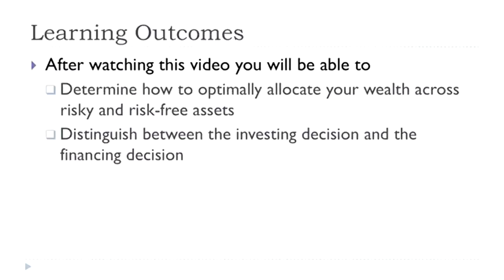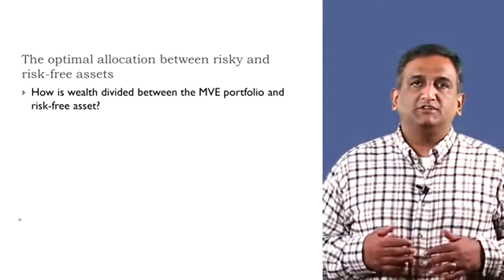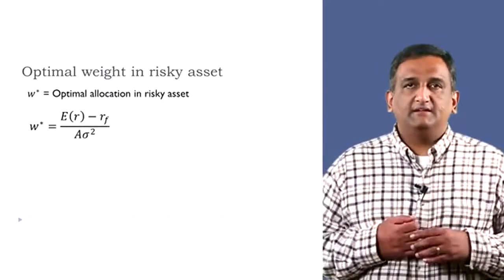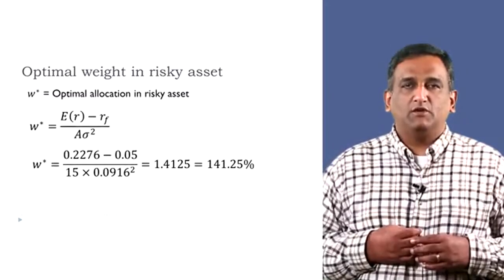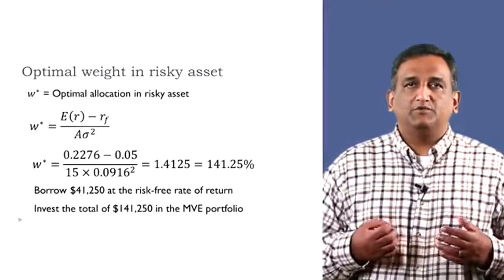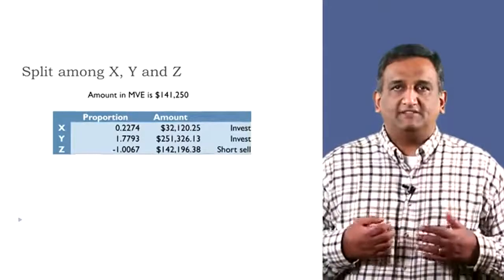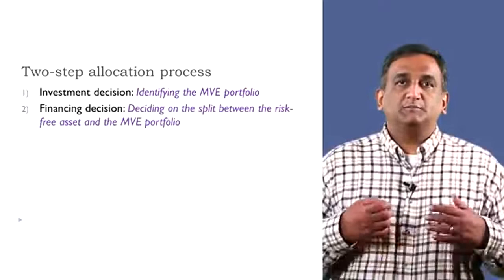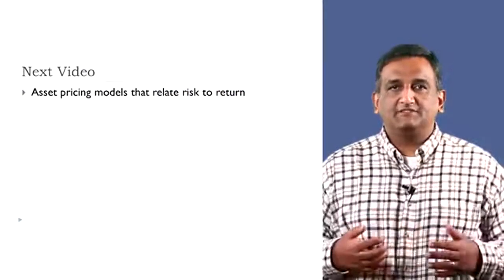The optimal allocation between risky and risk-free assets - Creating a Portfolio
Link to this course:
Trading Strategies in Emerging Markets Specialization
This course integrates all the learning from the first three courses and guides the learner about ways of building a portfolio of strategies and integrating the same into a hedge fund.

In the first part of the course, you will be taught ways of measuring the contribution of a strategy to a portfolio in terms of risk and return. You will be able to appreciate the consequences of including a strategy to a new as well an existing portfolio.
Next, you are taught various ways of conducting the tilting analysis in order to determine the optimal weight to be placed on each strategy.  After this you will learn to develop techniques for minimizing overall portfolio risk.

You will also get a basic overview of the regulatory framework that is applicable to hedge funds. You will know about different types of investors and the expectations of each type of investors.

Transcript of the video - Mutual Fund Performance is incorrect.  Ticket Number raised is 1433666,Superbly explained many concepts which was not taught in my B School. Thank u Sir!!
In this module you will learn the importance of diversification in your portfolio. You will learn about the efficient frontier and how to draw it. Also, you will study the investment opportunity set with more than one risky asset and a risk free asset. Finally, you will see how to optimally allocate between a risky and a risk free asset. You will also get a brief idea about the market portfolio and capital market line.